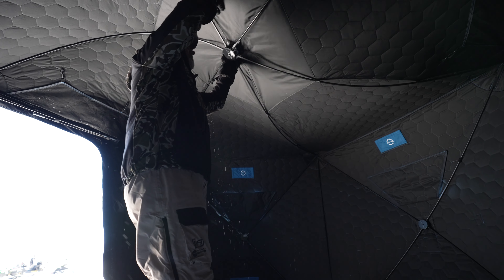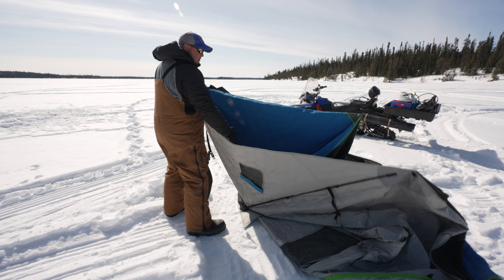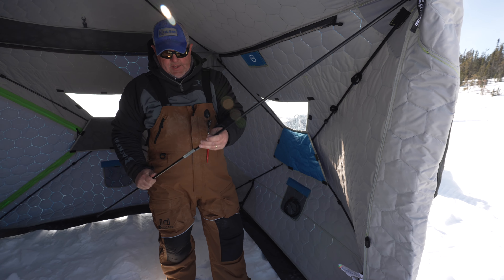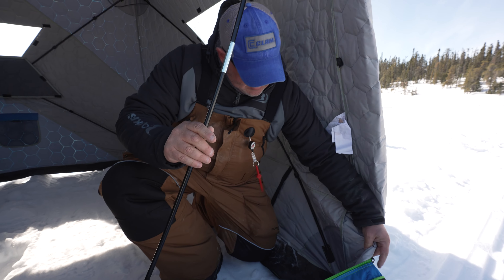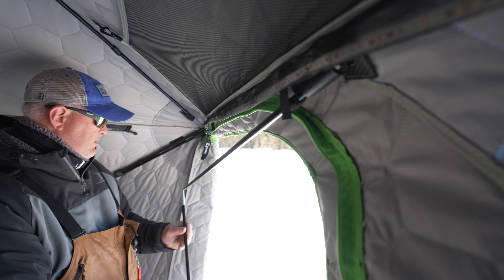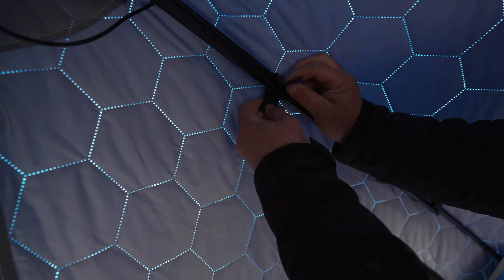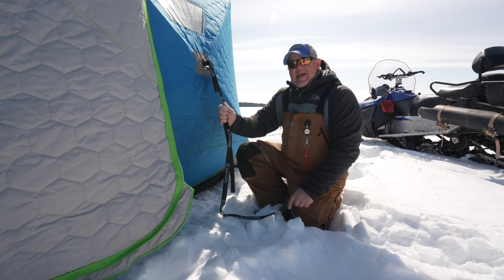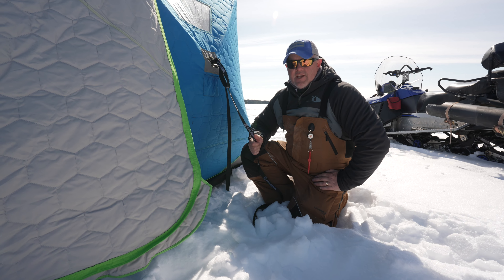Clam X-Series Hub Shelter Set Up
Join Thayne and watch how easy it is to set up a X-Series Hub Shelter with MAXEntry Door System. He shares tips and tricks to set up the shelter in the most efficient way making it easier for you to learn and setting it up for yourself will be a breeze.